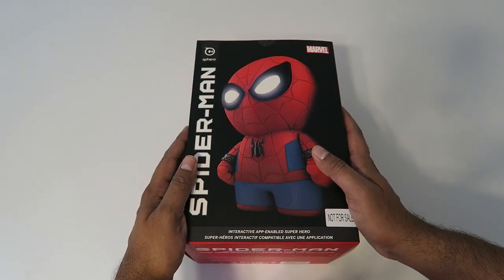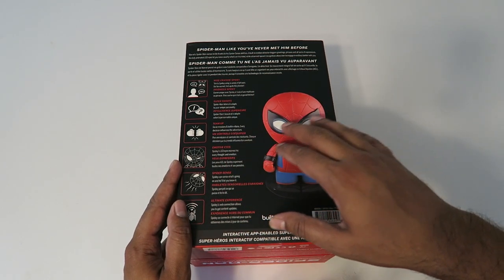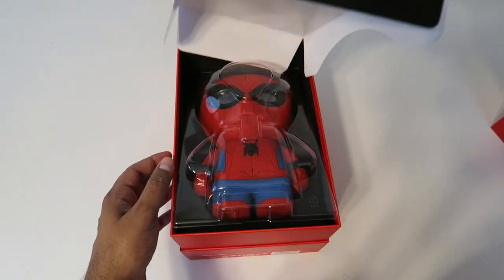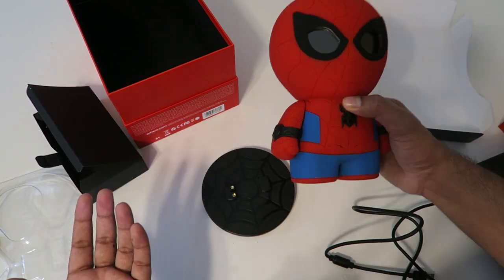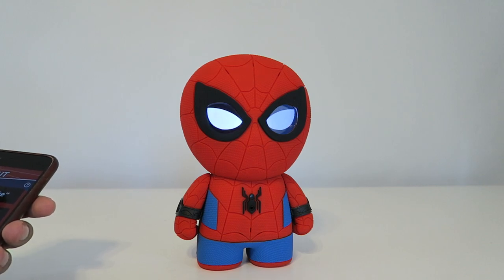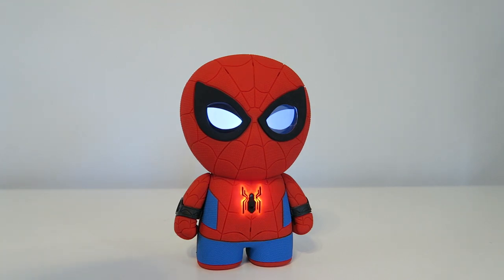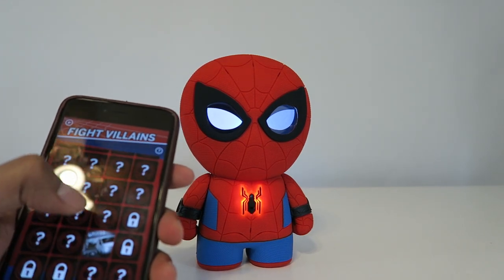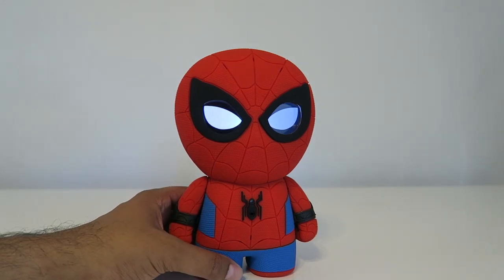UNBOXING & LETS PLAY - SPIDERMAN by Sphero! FULL REVIEW!! Intelligent Smart Toy!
Today we unbox and play with the all new $149.99 Spider-Man by Sphero! This voice interactive Super Hero features hours of entertainment. Embark on missions where you'll take on the city's worst criminals and battle Spidey's most notorious villains. Every decision you make creates a new path forward, so your unique journey will continue to evolve. Spidey's Wi-Fi capabilities allow for new missions, games, stories, jokes, and other content updates. When not fighting bad guys, hang out and strike up some banter with your friendly neighborhood hero. Spidey's reactions and signature snarky attitude are sure to keep you on your toes.

Built with fully animated LCD eyes and motion detection, Spider-Man is as expressive as he is perceptive. Watch him react to people passing by, set him to wake you up, or have him guard your room to stop snooping siblings. The tech in this interactive, immersive, and intellectual Spidey empowers you to be his heroic ally.